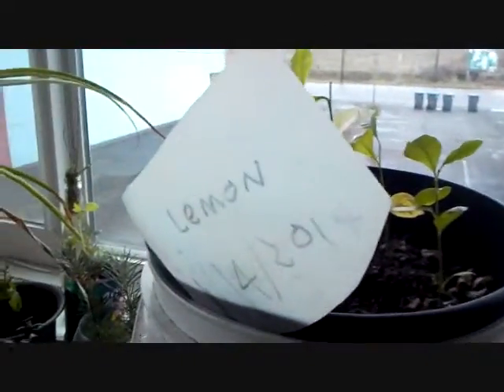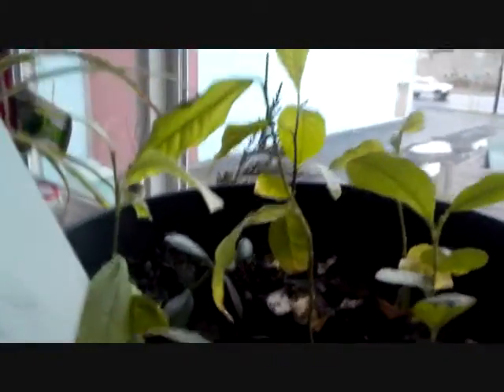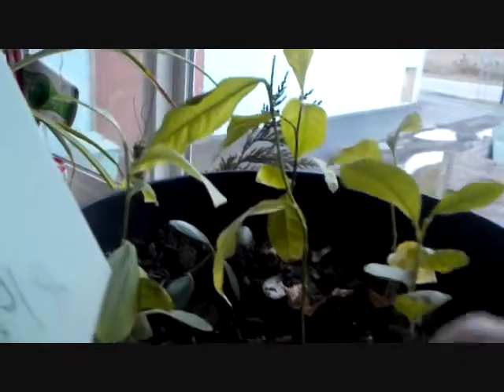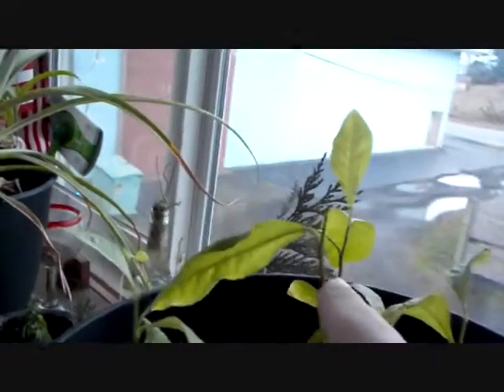day 10 work out and lemons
do be carefull on how long you work out for!